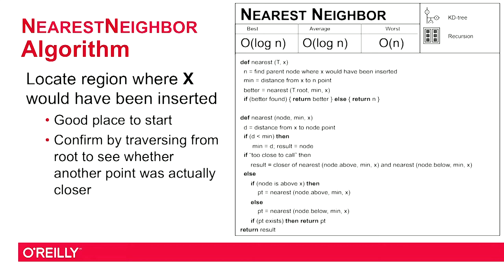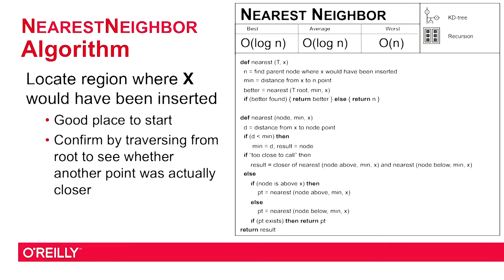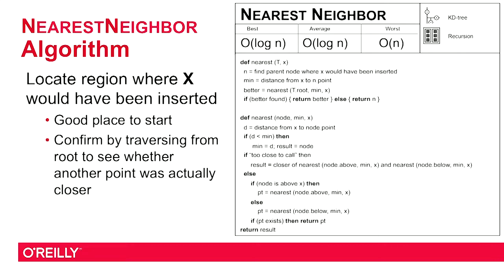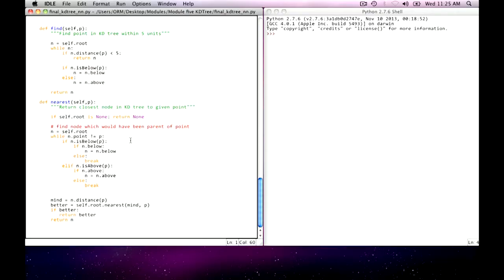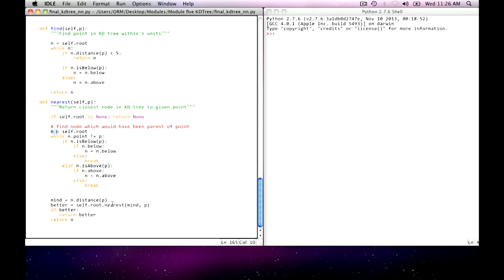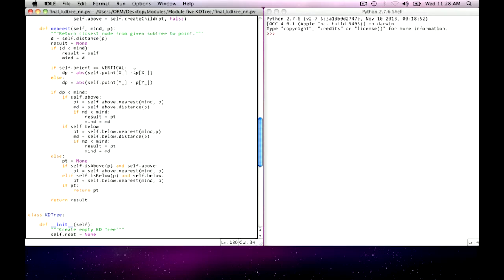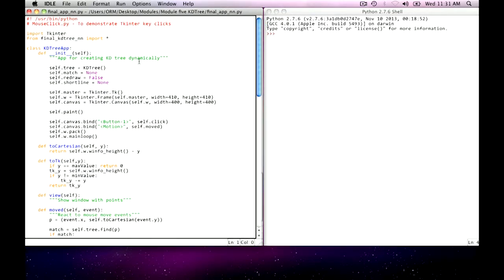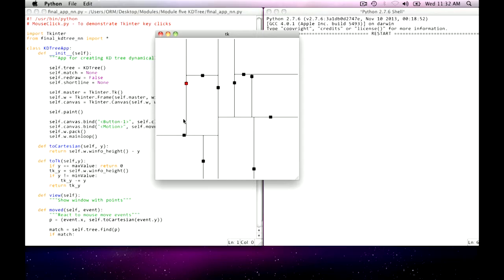5 03 Using KD Trees to Compute Nearest Neighbor Queries